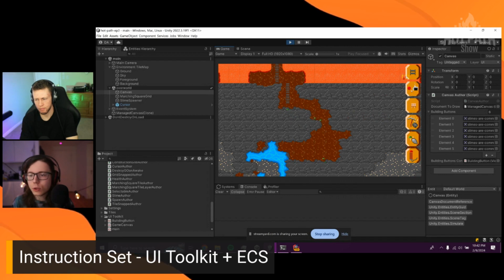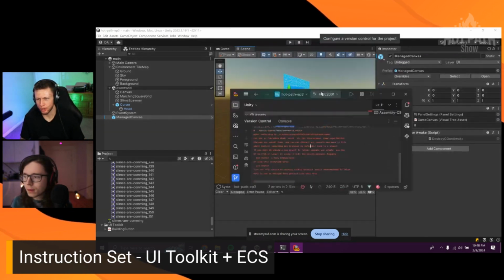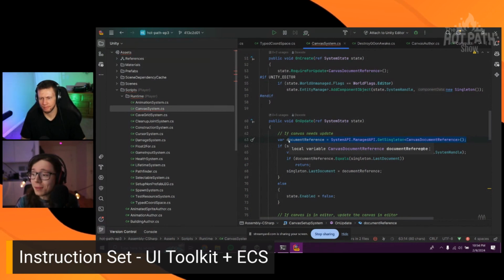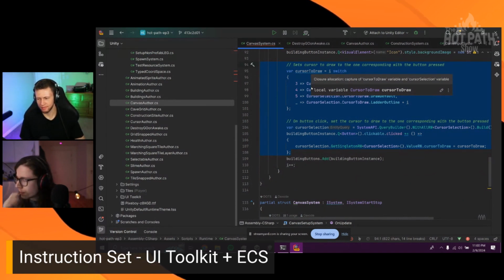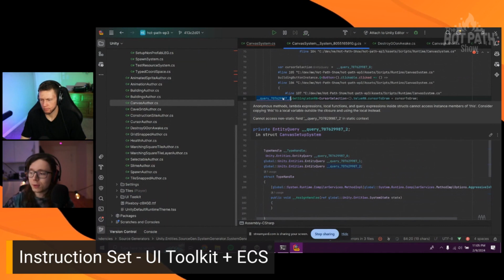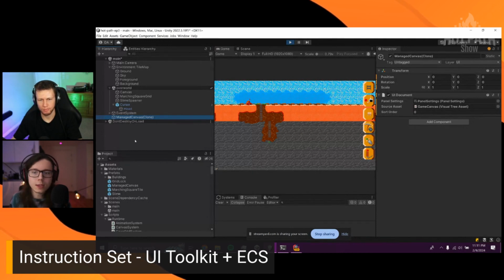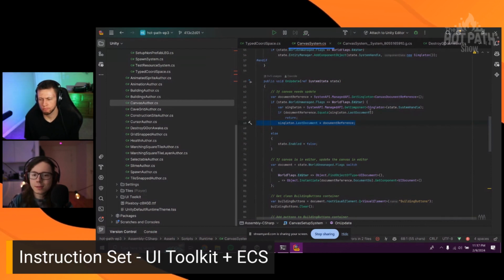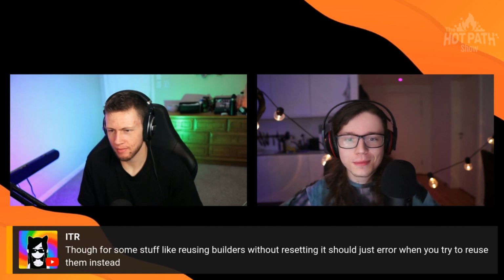How to Use UI Toolkit with Unity DOTS + ECS